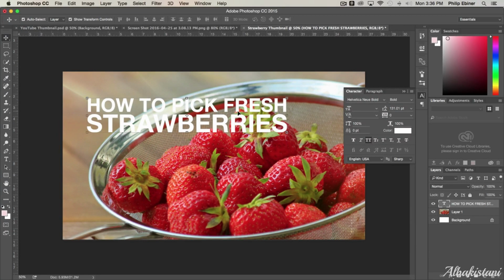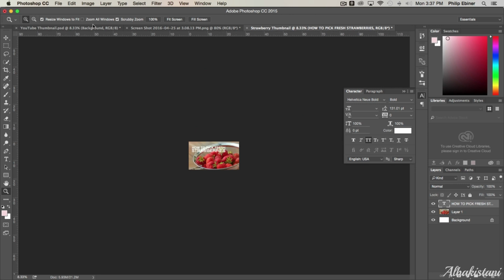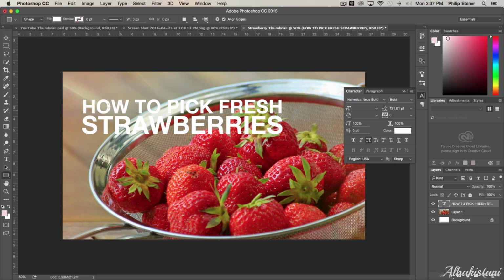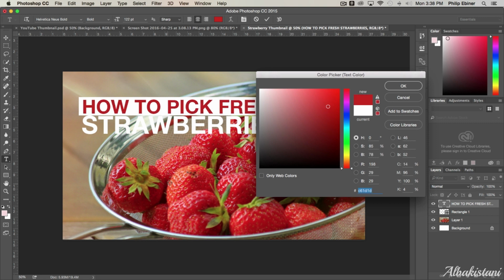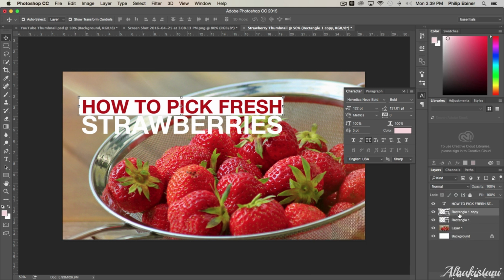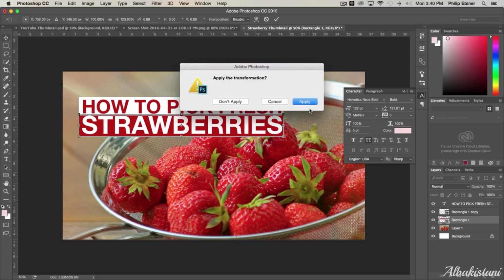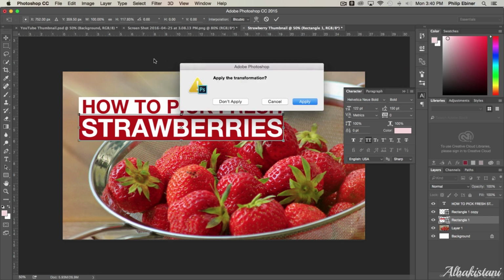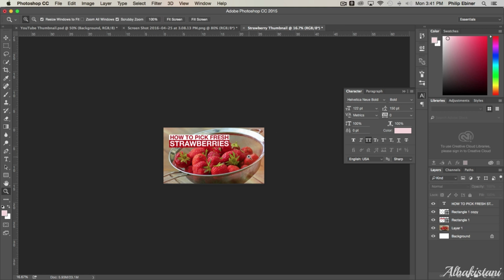9 - Make Your Text Stand Out | Create Thumbnail | Photoshop for Entrepreneur | Graphic Designing